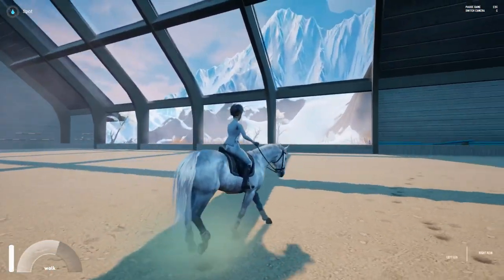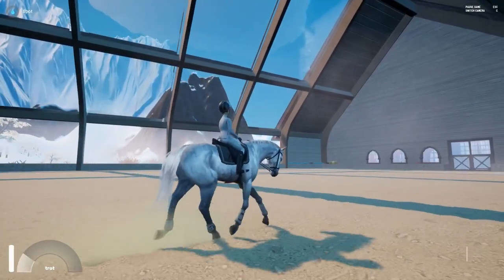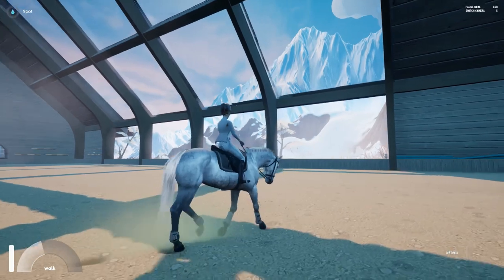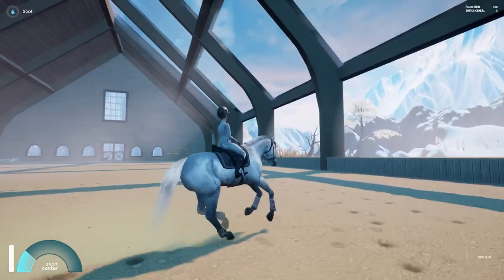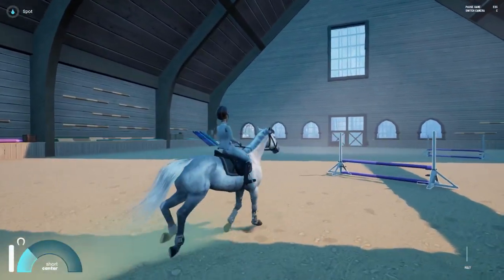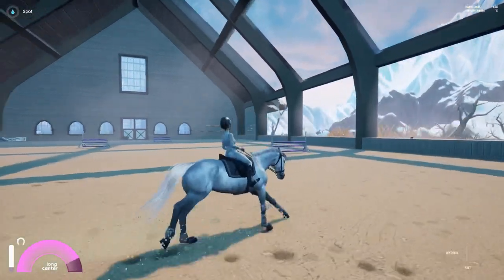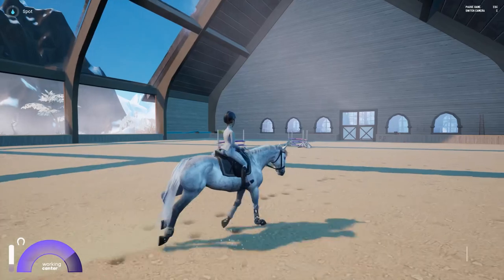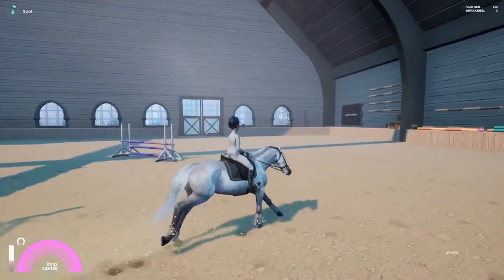competition with Monte! [tales of rein ravine]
today i took Monte to his first competition! (mine as well) we did the 60cm and 100cm devision. i think it went well! :D